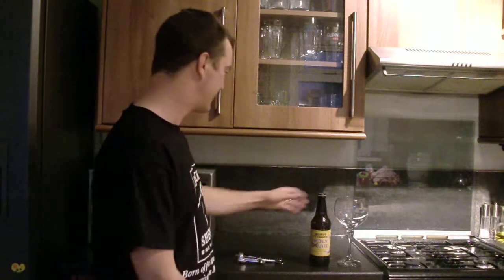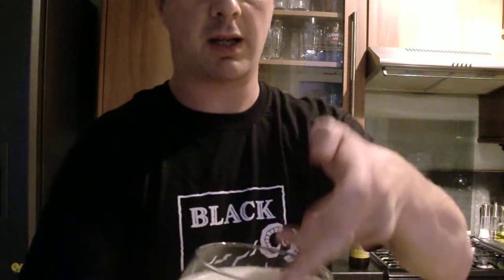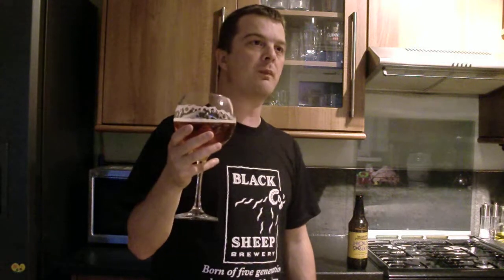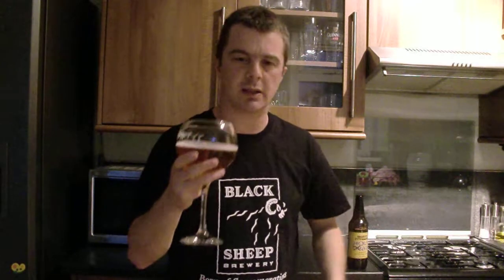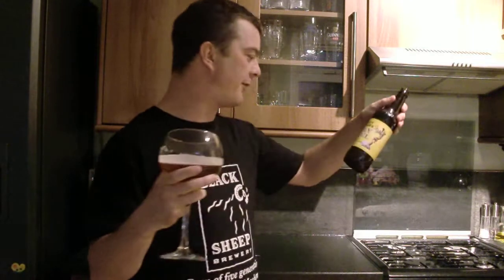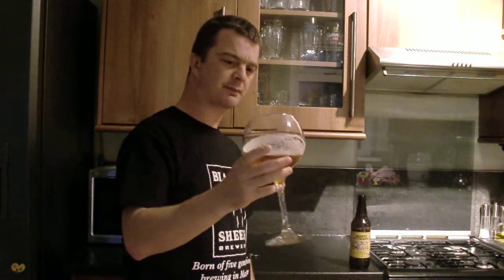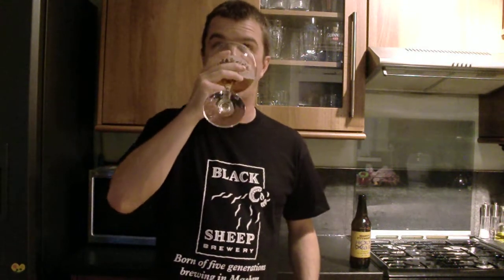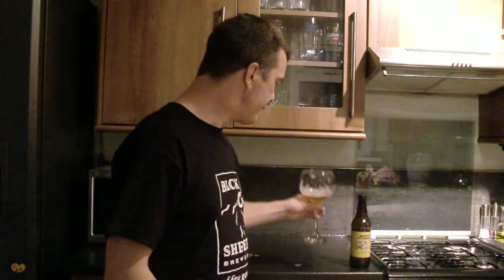Black Sheep Holy Grail Ale By Black Sheep Brewery | Craft Beer Review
Black Sheep Brewery's Holy Grail Ale | Craft Beer Review